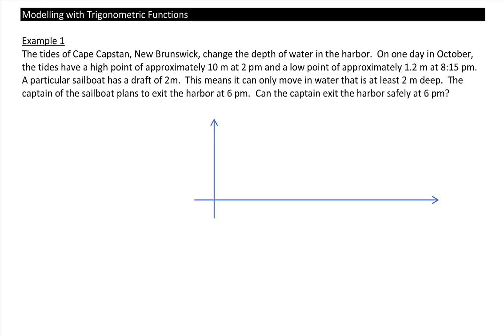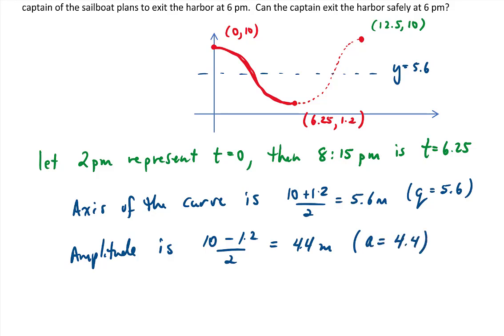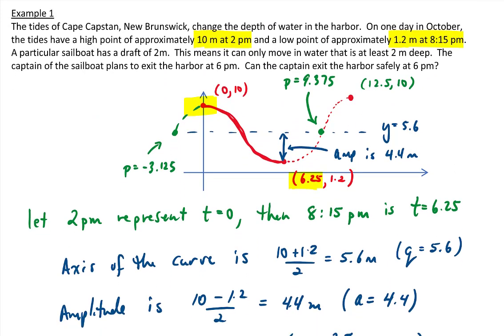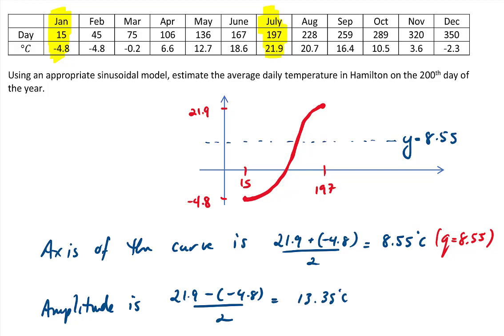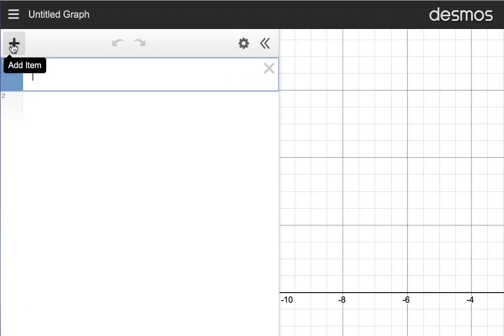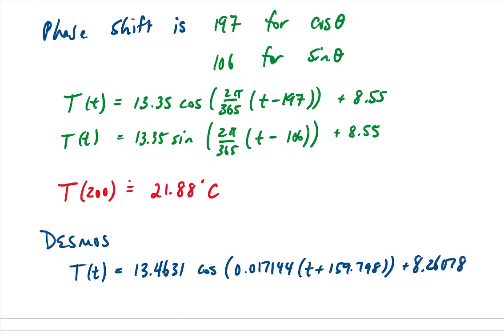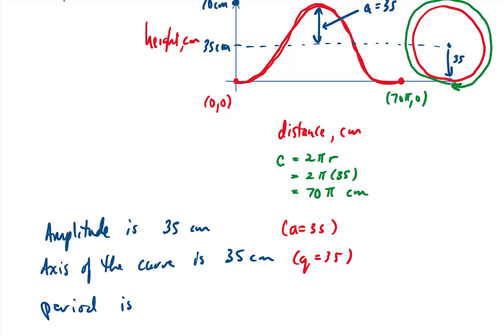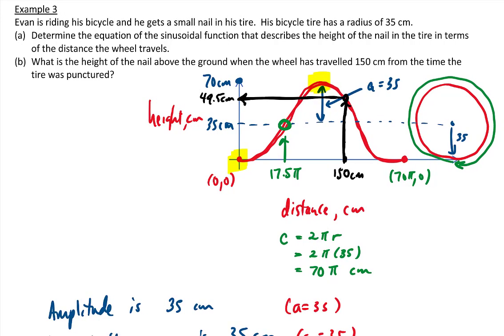Unit 5 Lesson 7 Modelling with Trigonometric Functions MHF4U